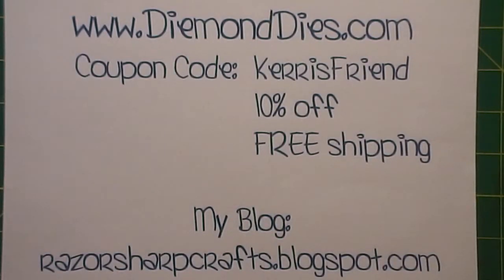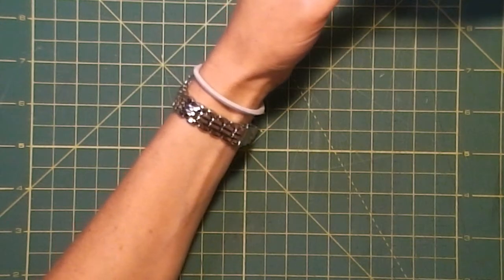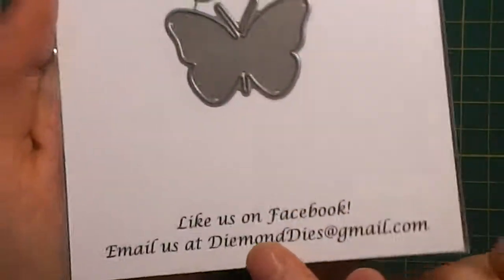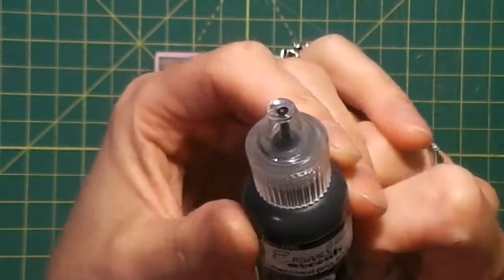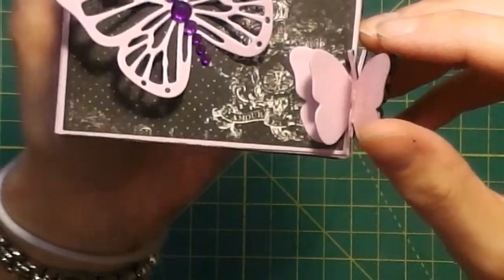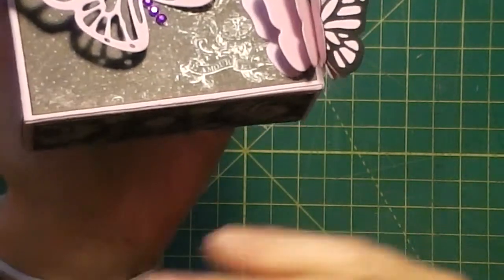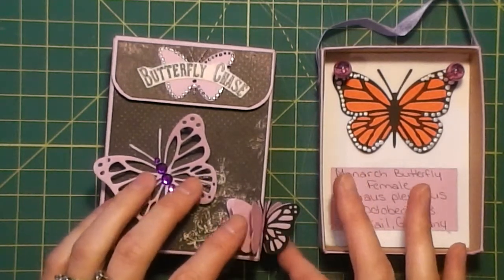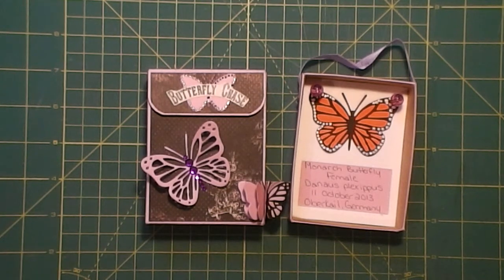Diemond Dies DT Project Prima Envelope Matchbox (Finished)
This is my 2nd design team project for Diemond Dies.  It is an Envelope Style Matchbox.